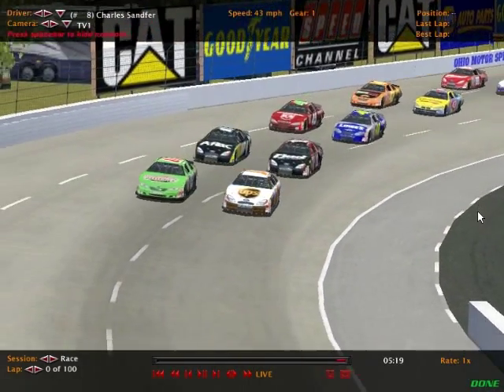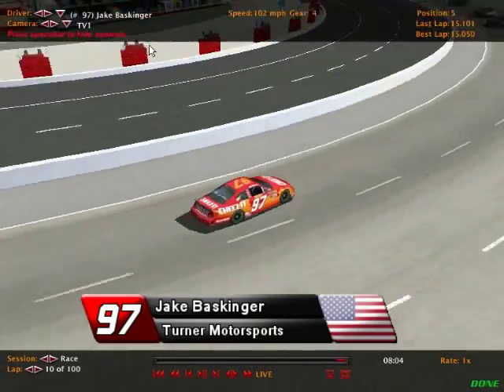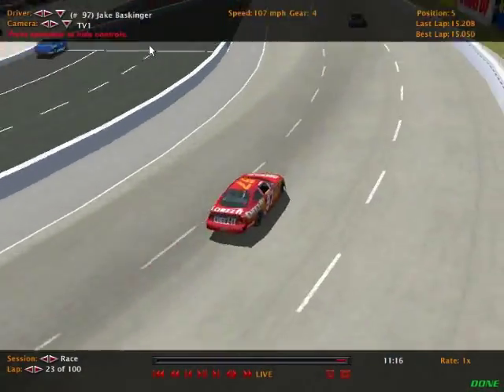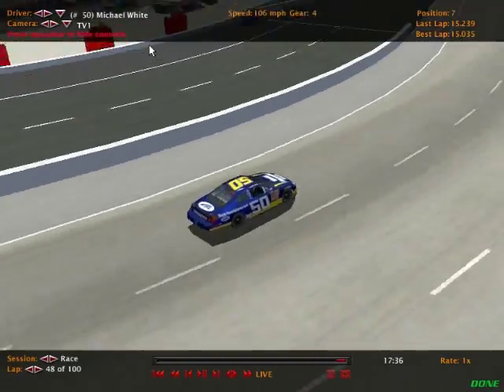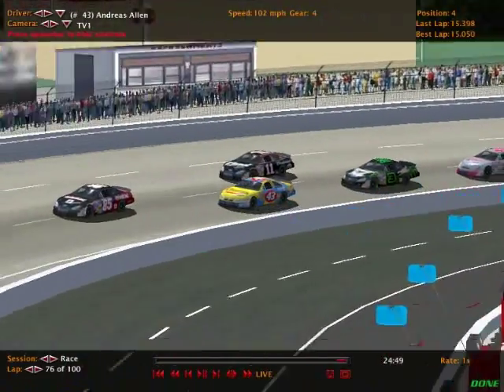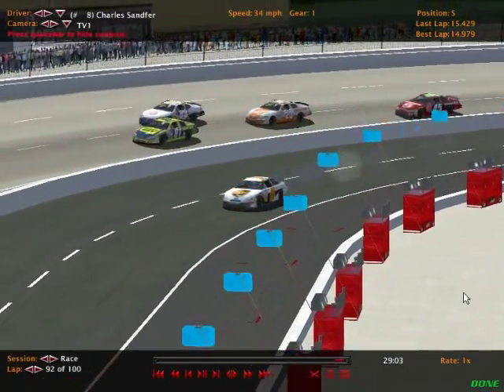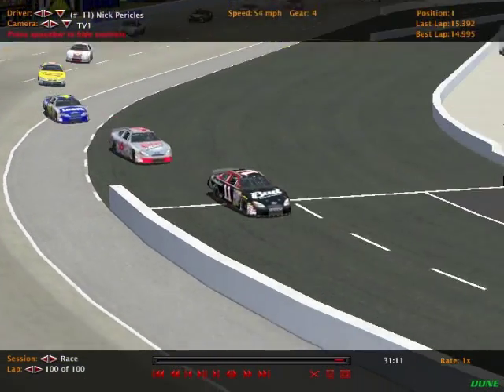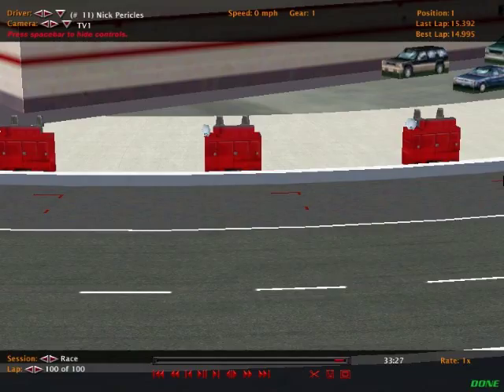2015 ARCSOA Sony Cup Series Round 10 Ohio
Another fun race here! Will the rivalry of Chris Louivere and Skye Commons carry over into this race as well? Will Coorweiser Racing and Yamp Motorsports carry over another heated battle for this weekend or will someone will rise against them all to swoop away the win here in Ohio.